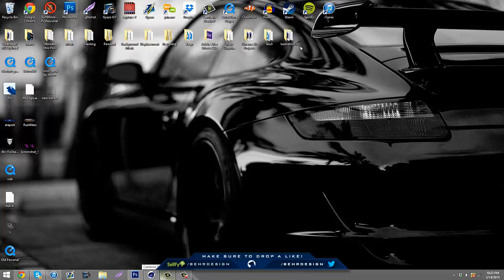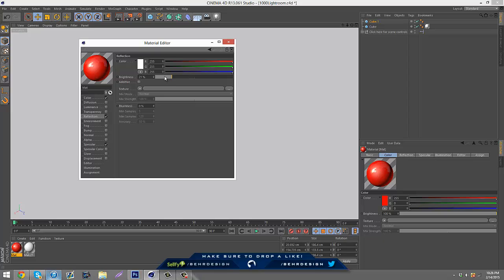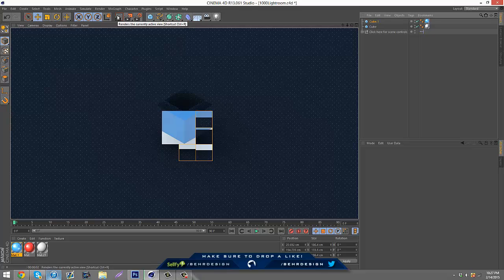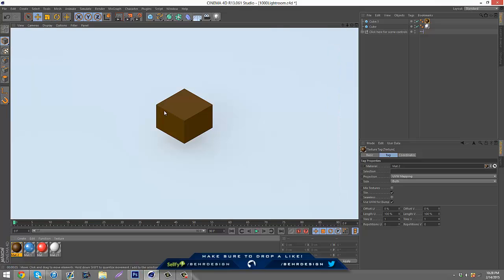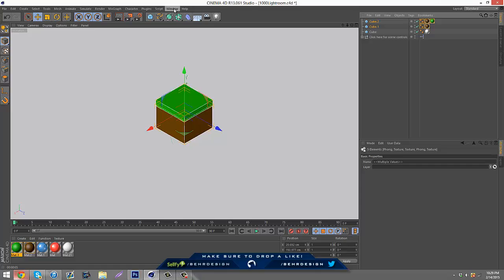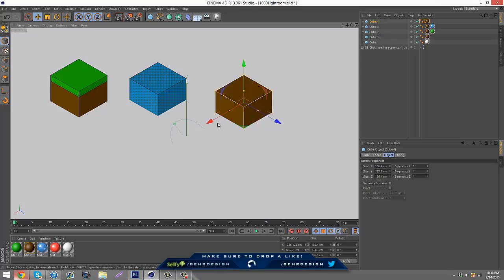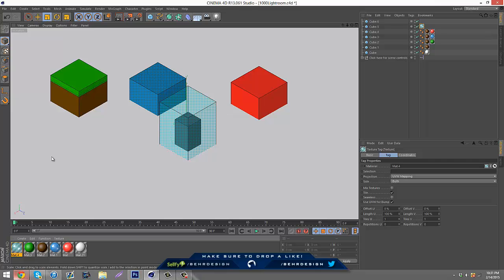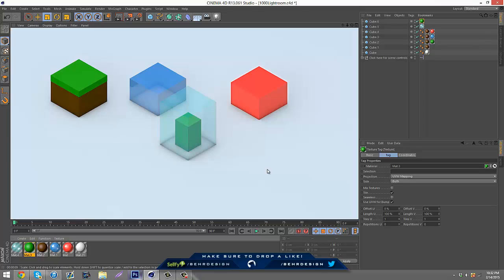Tutorial: Isometric Materials (C4D) - Behr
Hope you enjoyed this simple tutorial!

Hope everyone enjoys the content i've been bringing out!

Add me on Skype:
Behr.og